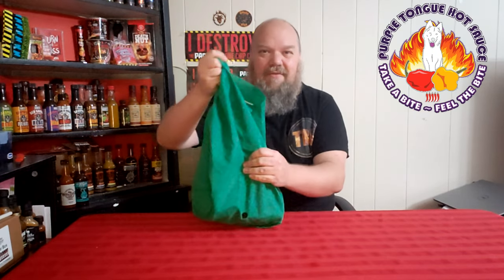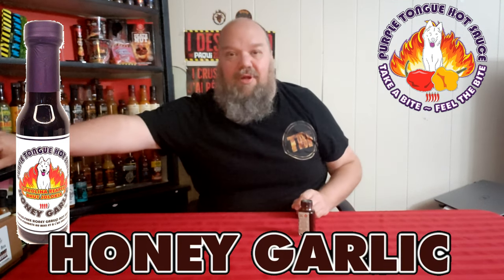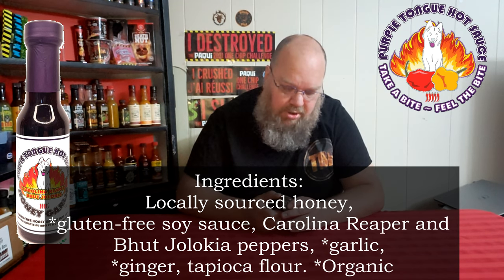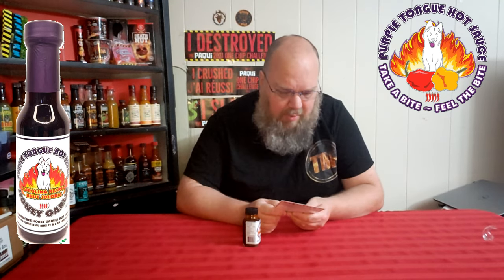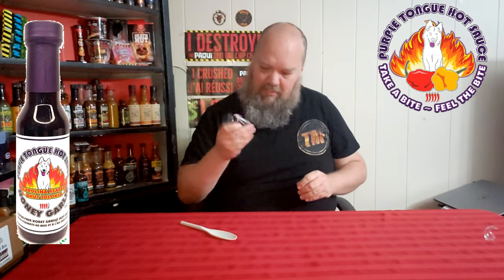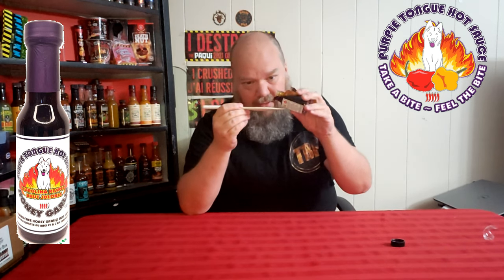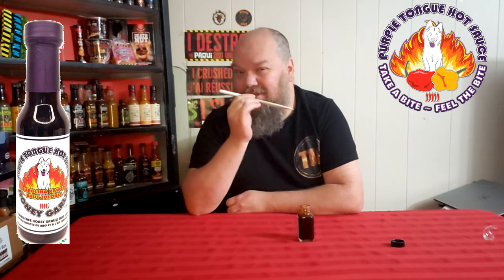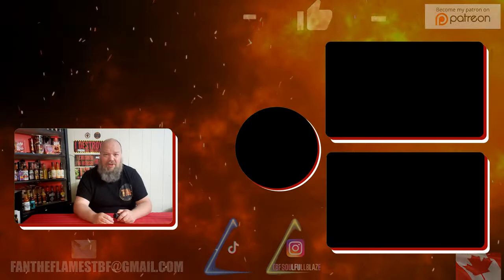PURPLE TONGUE HOT SAUCE ~ Mystery Choice #3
TRIAL BY FIRE WISH LIST